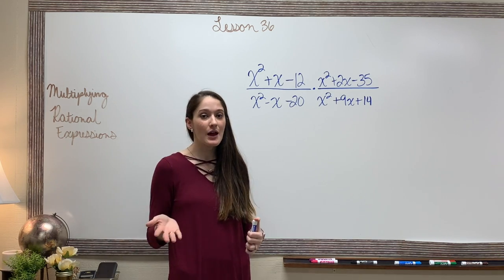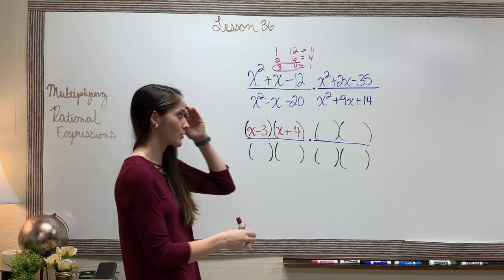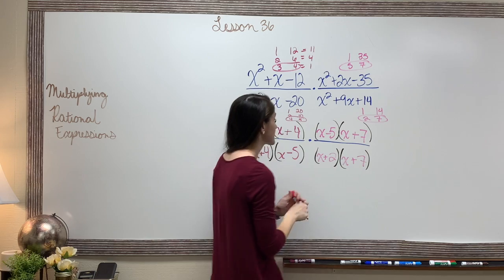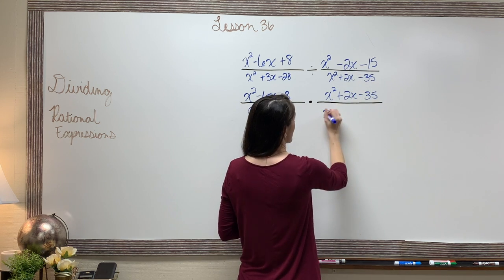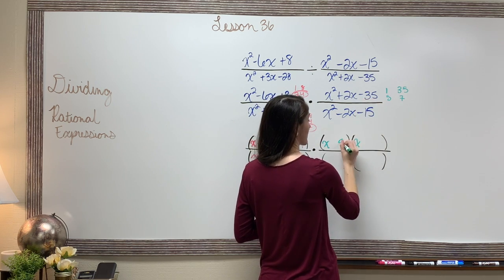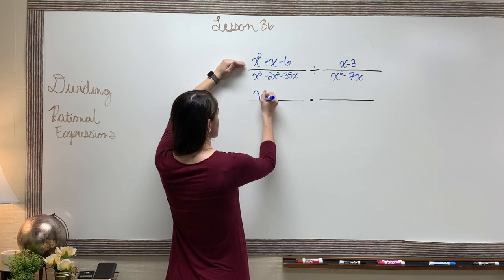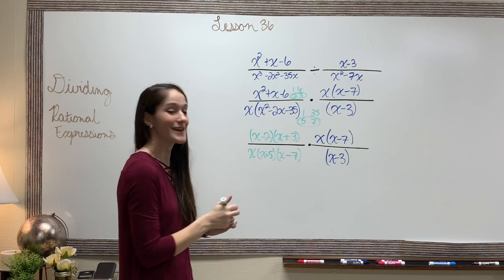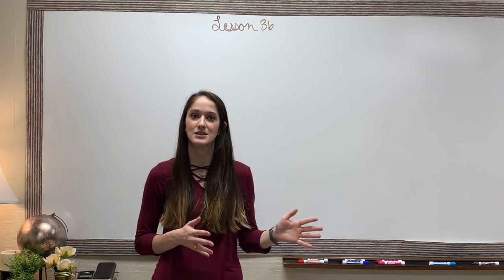Conquering Algebra 2 - Lesson 36 - Multiplying & Dividing Rational Expressions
This video is about Algebra 2 - Lesson 36 - Multiplying & Dividing Rational Expressions